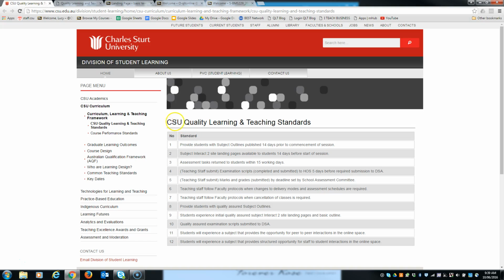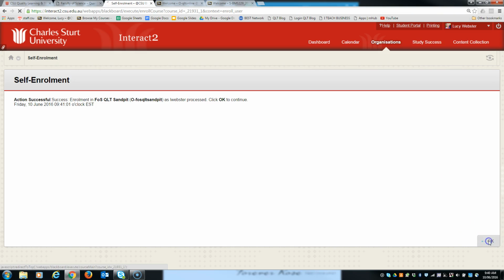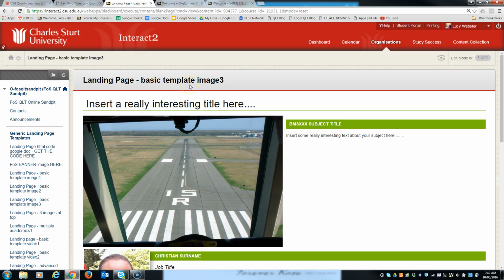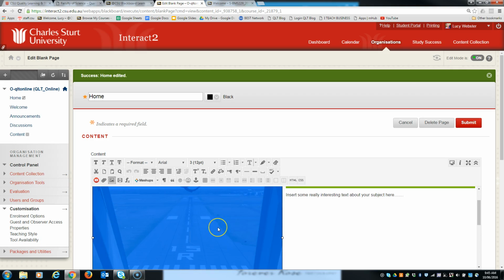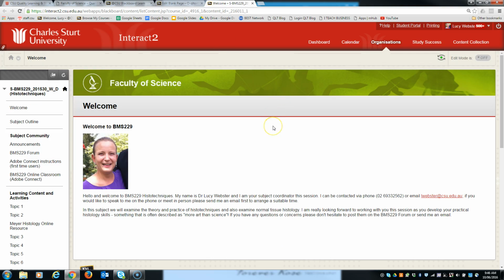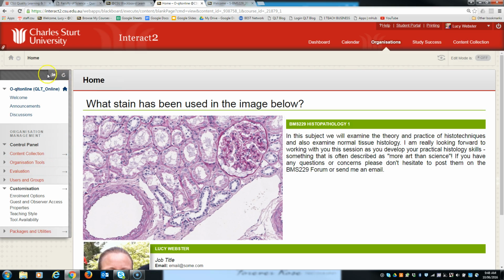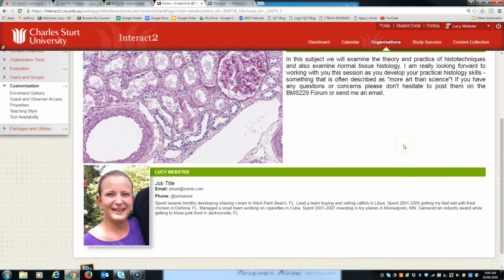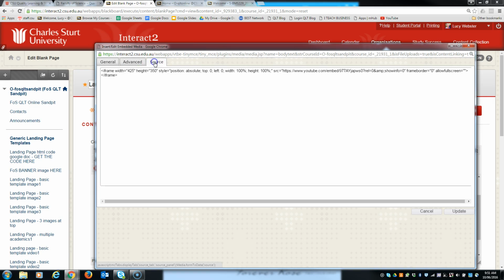FoS Landing Page Screen Cast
How to copy a landing page template and modify it in your i2 site